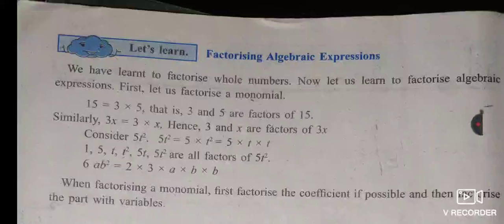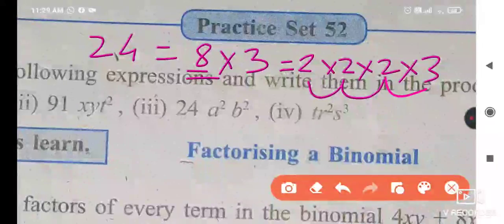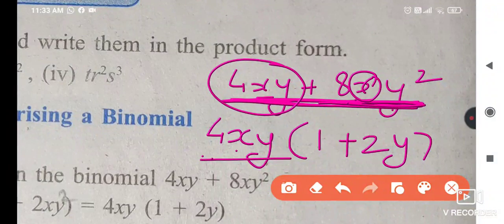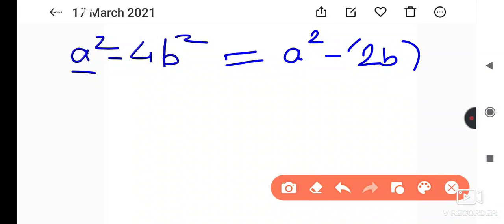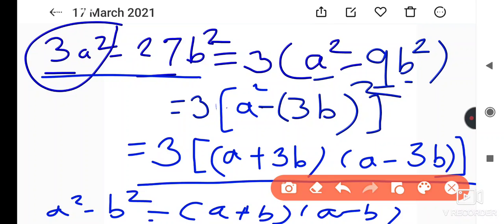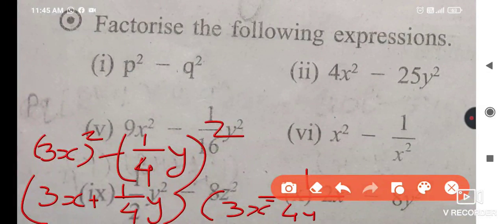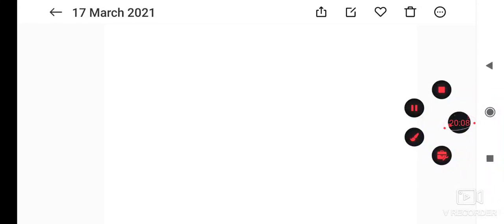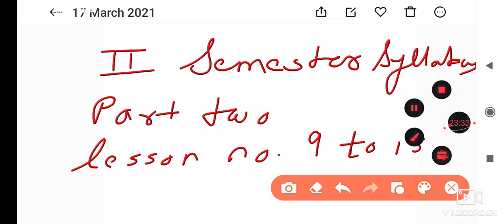Algebraic Formulae-Expansion of squares